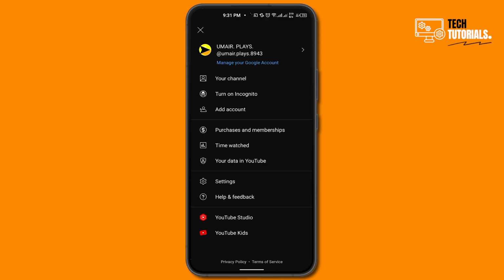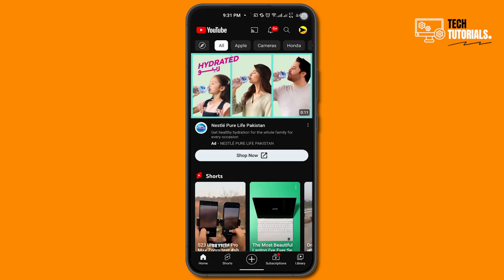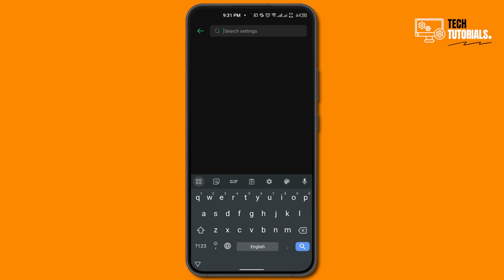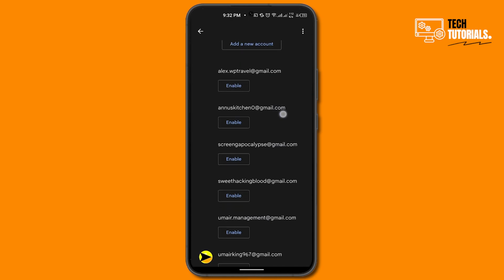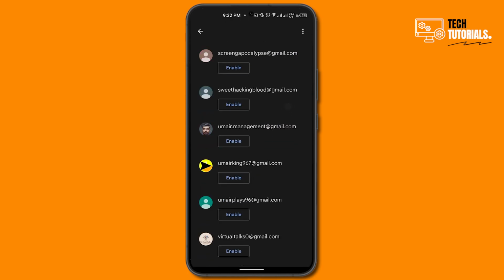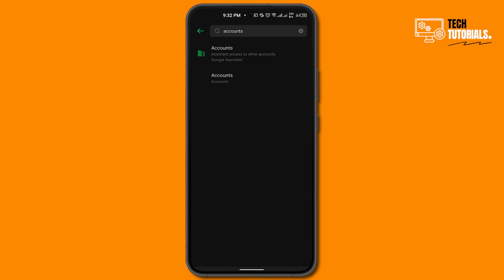How to Logout of YouTube Account on Mobile 2023 (Updated) | Sign Out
In this video, we'll show you how to sign out of your YouTube account on your mobile 2023. This is the updated version!

If you're ever having trouble logging out of your YouTube account, be sure to watch this video! We'll show you how to logout of your YouTube account on your mobile phone, no matter what version of YouTube you're using!